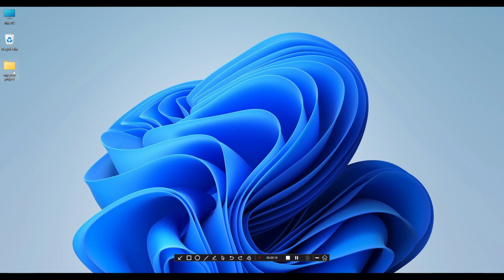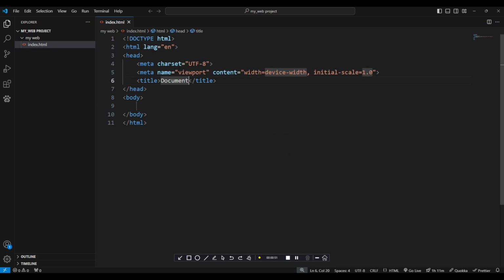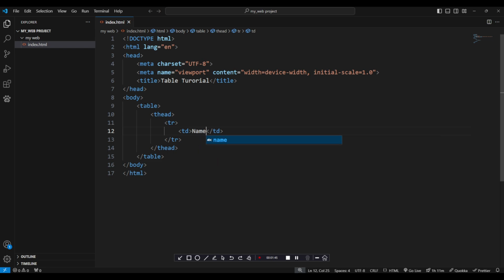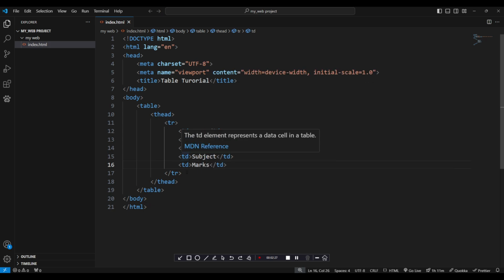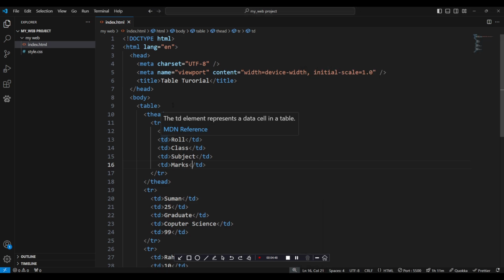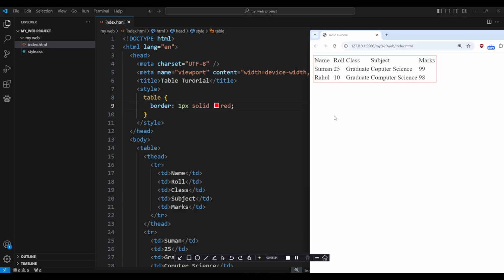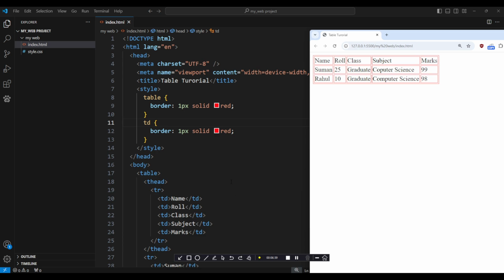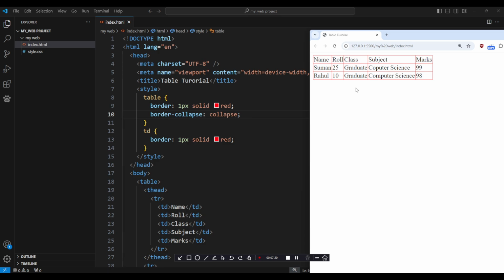Simple Table Using HTML and CSS | Beginner Friendly Tutorial (Step by Step)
In this video, you’ll learn how to create a simple table using HTML and CSS step by step. This tutorial is perfect for absolute beginners who want to understand how HTML tables work and how to style them using CSS.

We will cover basic table structure using table tr, th, and td tags, and then apply simple CSS to make the table clean and readable.

📌 What You’ll Learn:

HTML table structure (rows & columns)

Difference between th and td

How to add borders using CSS

Simple table styling for beginners

Clean and easy table design

This video is ideal for students, beginners, and anyone learning HTML & CSS from scratch.

👉 Practice along and improve your web development skills step by step.